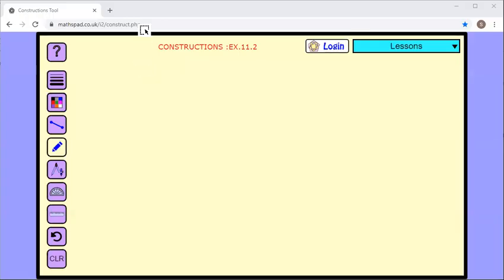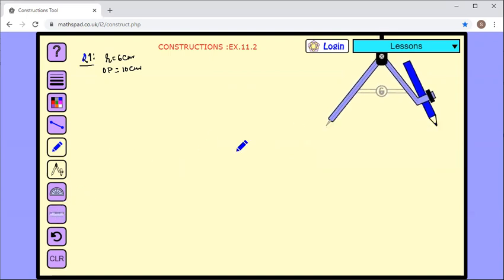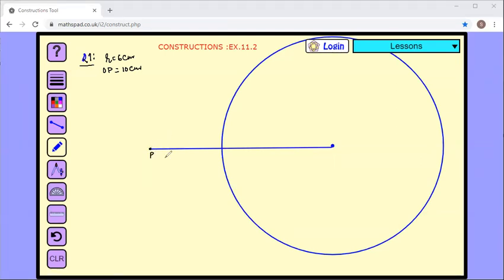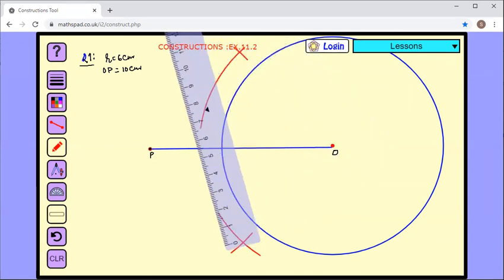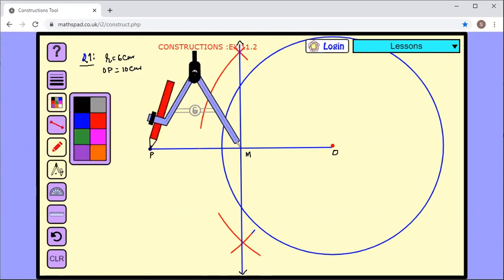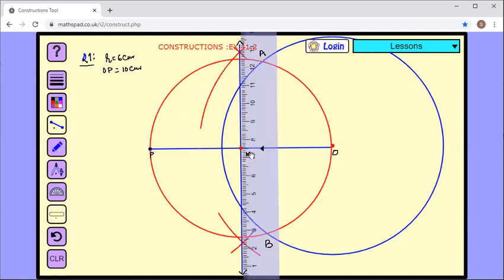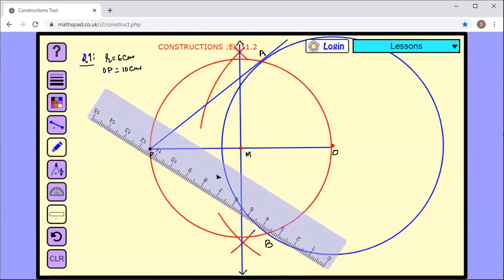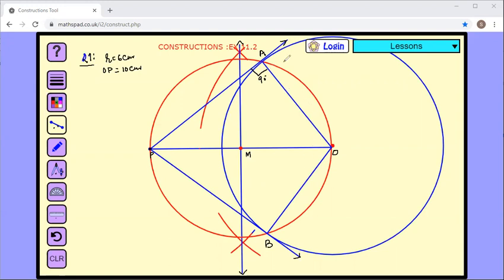Mathematics| Class 10| CH.11: CONSTRUCTIONS |EXERCISE 11.2|Q.NO 2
CONSTRUCTIN OF TANGENT TO A CIRCLE FROM EXTERIOR POINT